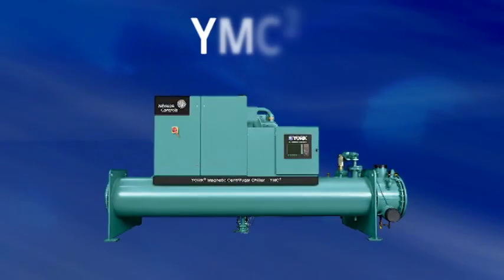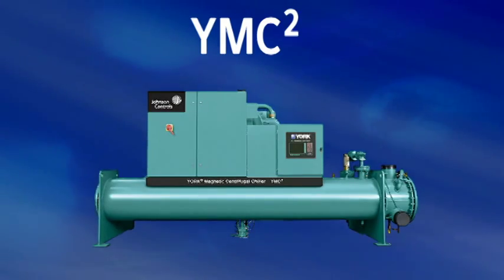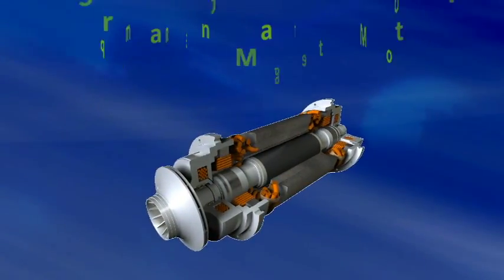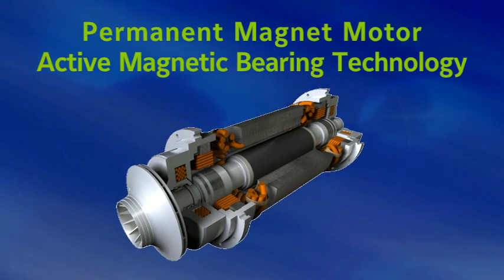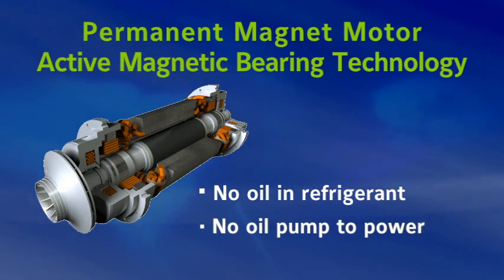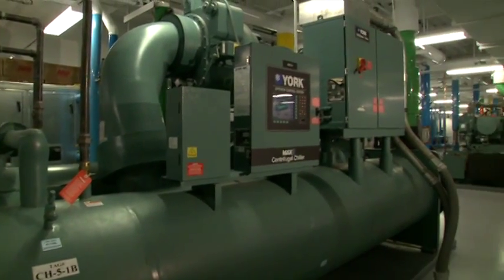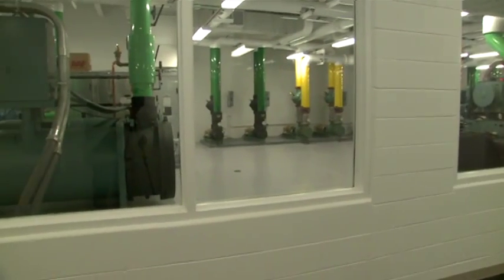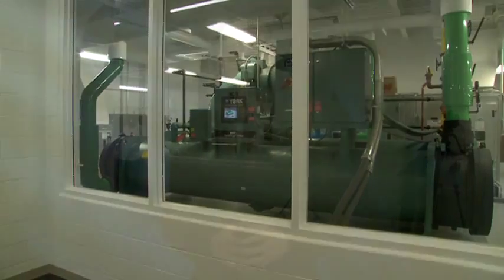Energy Efficient Chiller from Johnson Controls - YORK® Magnetic Centrifugal Chiller (YMC2)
In this episode about the YORK magnetic centrifugal chiller (YMC2), Dave Klee (director of marketing and strategy, HVAC systems, Johnson Controls) describes the technology behind the chillers ability to consume up to 10% less energy than other chillers available and provide the best real-world efficiency in the market today.